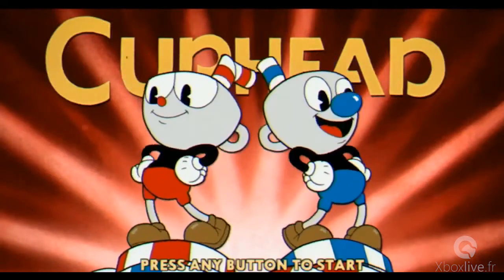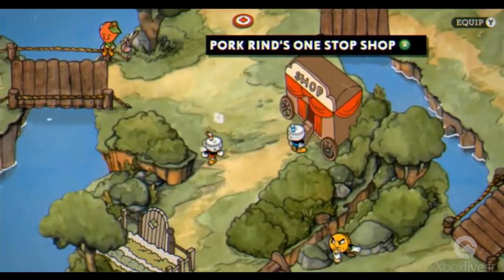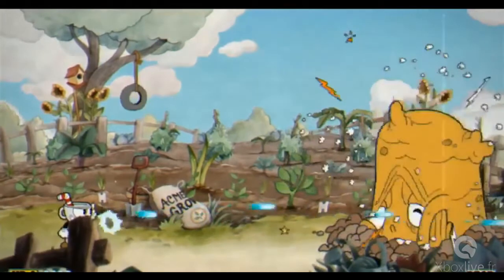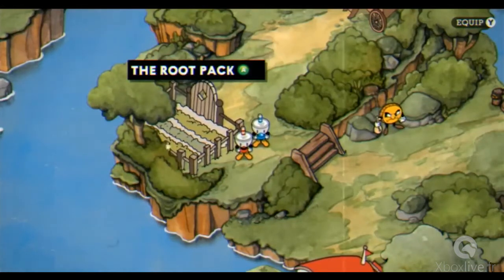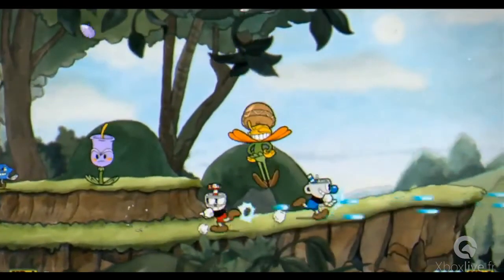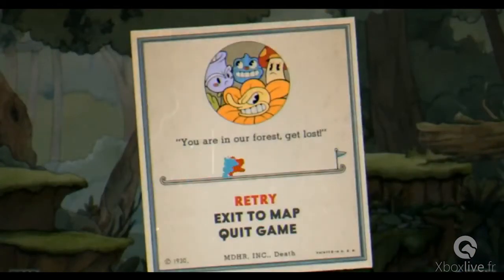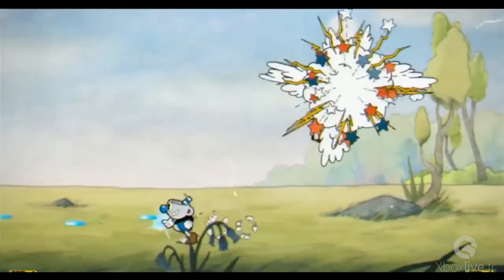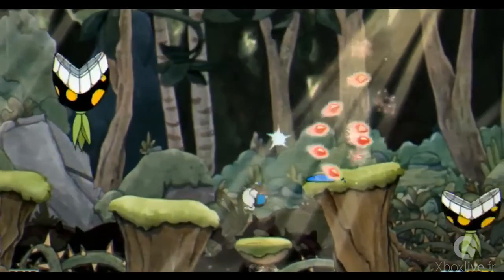PAX West 2017 - 10 minutes de gameplay de Cuphead sur Xbox One